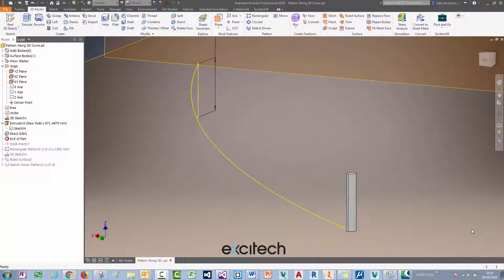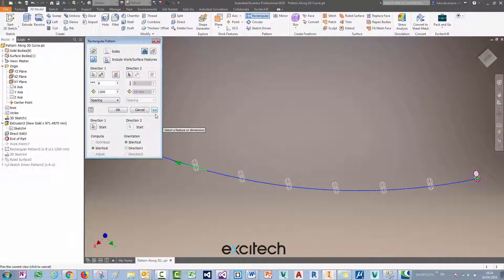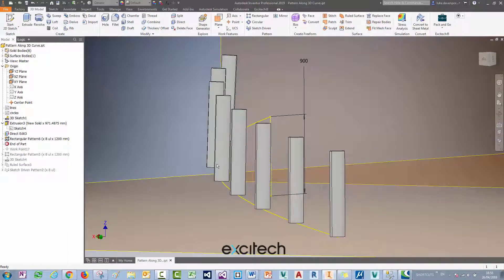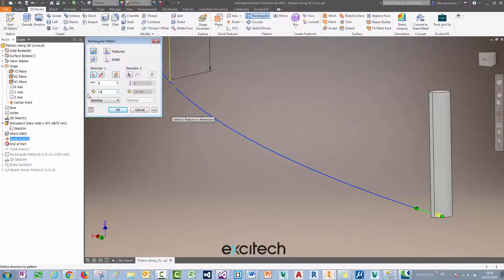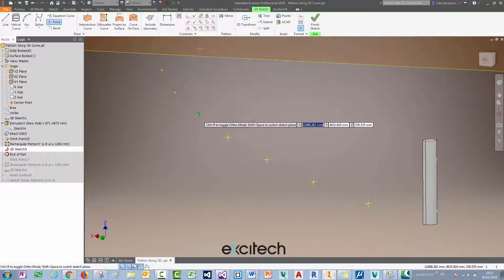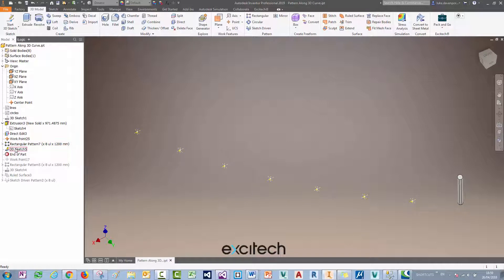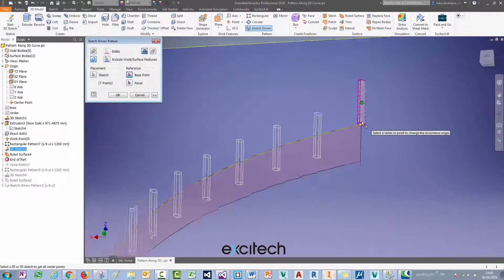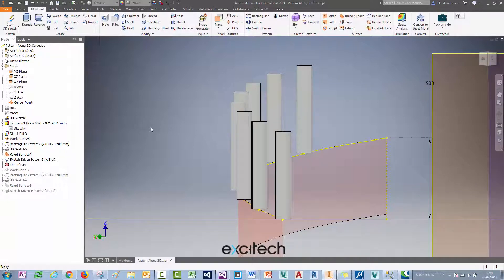Autodesk Inventor 2019 - Pattern Along Complex Curve Hack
This video helps you pattern some stanchions for a handrail in Autodesk Inventor 2019, with the path defined by a curve in a 3D sketch.